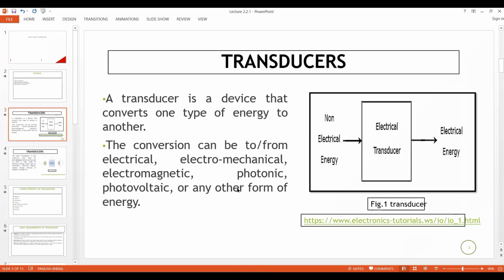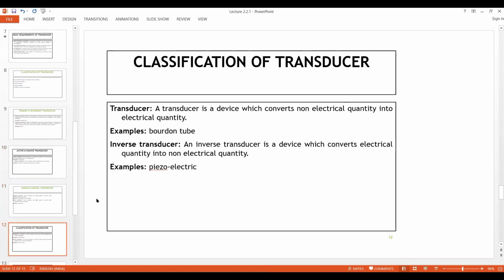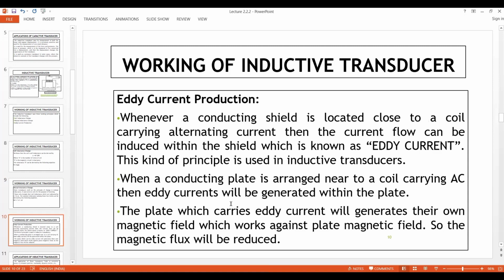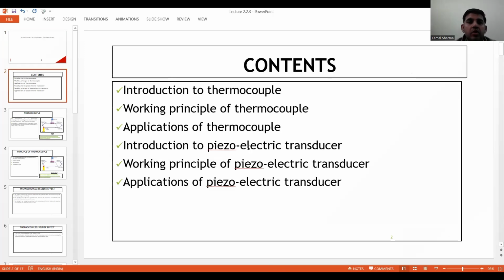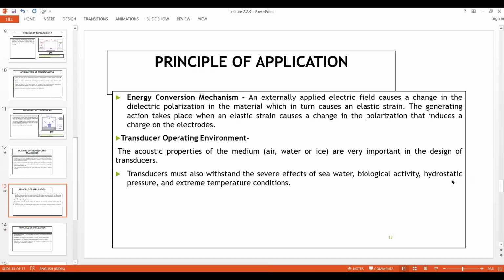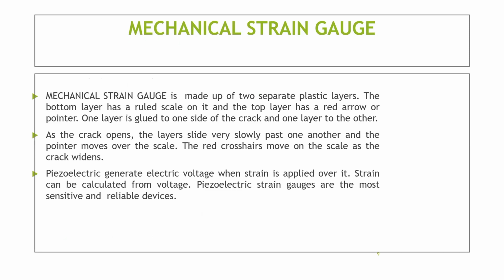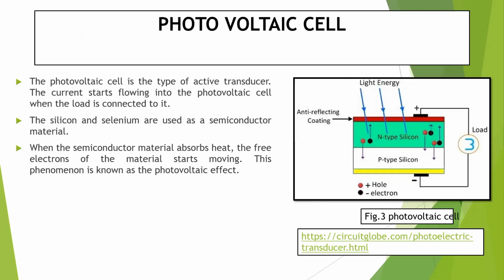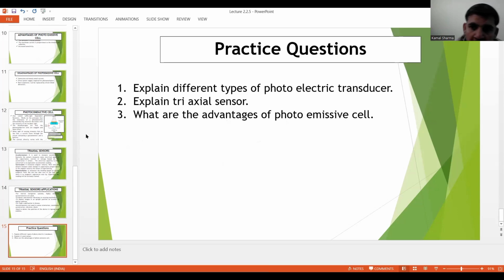Transducers: Active & Passive|| Sensors and Triaxial Sensors|| Project Work and Description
Always there is a confusion among Sensors and Transducers

Transducers play an important role and having different types

This video pin point different types of transducers along with their construction and working

Detailed Description is provided with circuit diagram and multiple choice questions target competitive exams

This video also describe project wise components and analysis depicts structured and unstructured environment